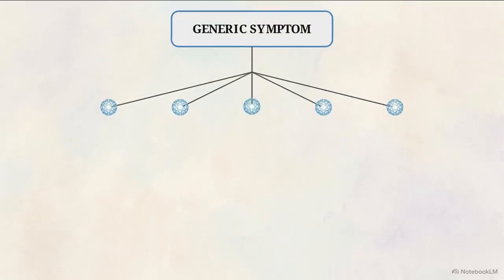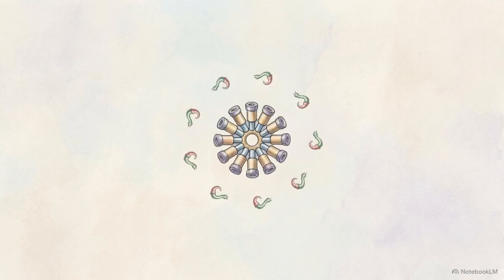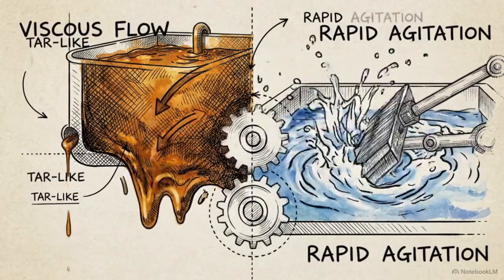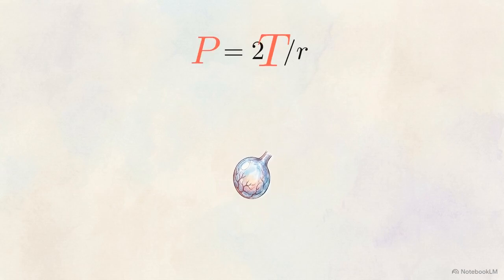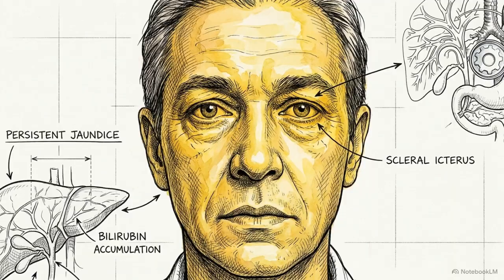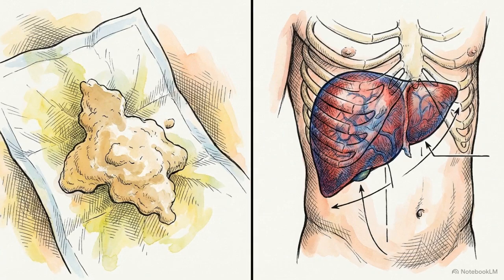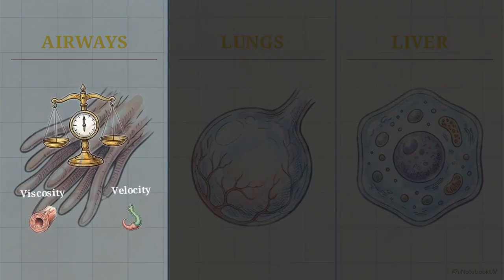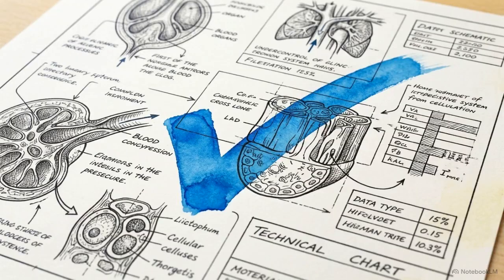Phenotypic Mimics Auditing the Tipping Points